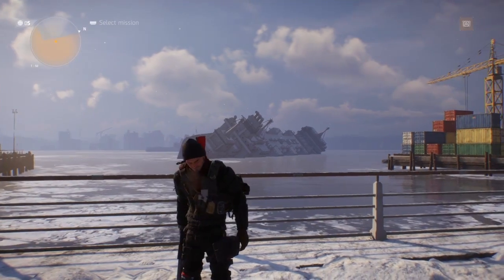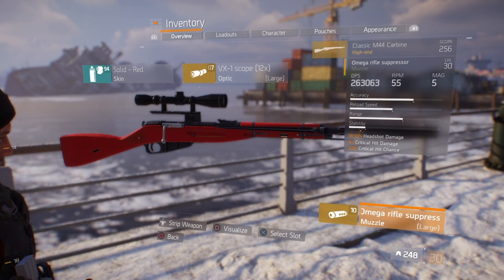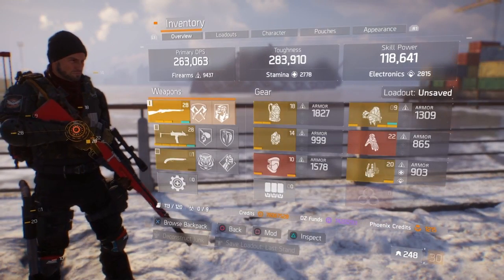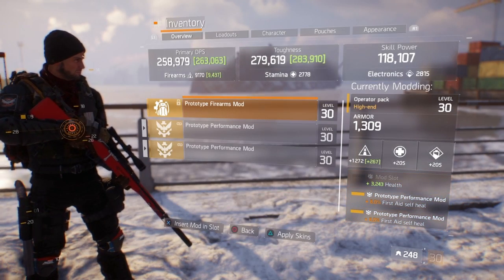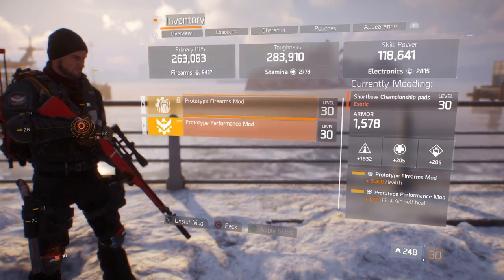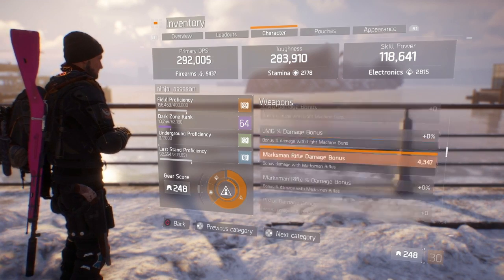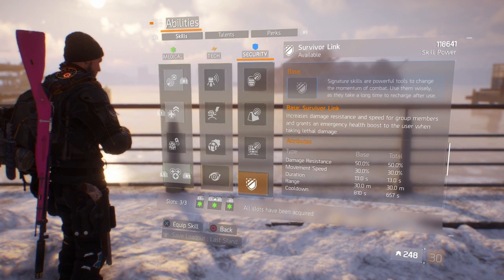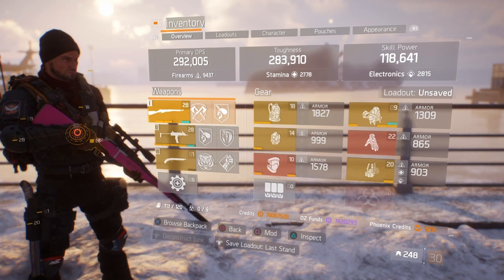THE DIVISION HIGHEST RAW DAMAGE 1SHOT SNIPER/MP7 BUILD!!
Hey Gam3rs! Hope everyone enjoyed this video, if you wanna be a sniper ninja like me definitely try this build out. It's lots of fun to use and wreaks havoc!

New Videos!

If you wish to support me, I do have a donation page. If you decide to donate, you are awesome and keeping the dream alive!
link to support me ways to support me